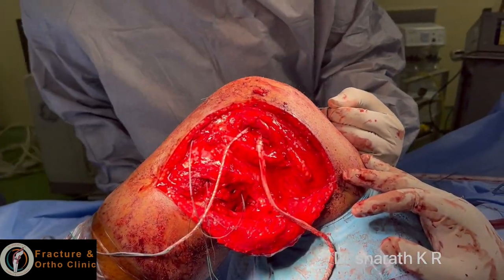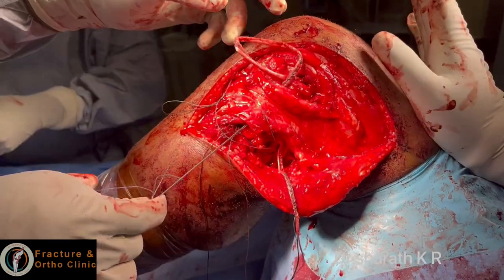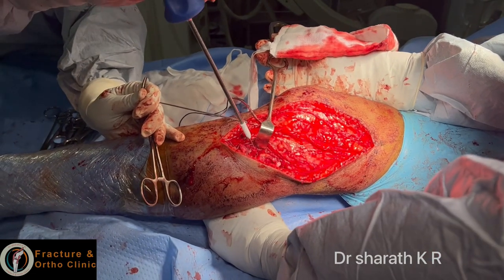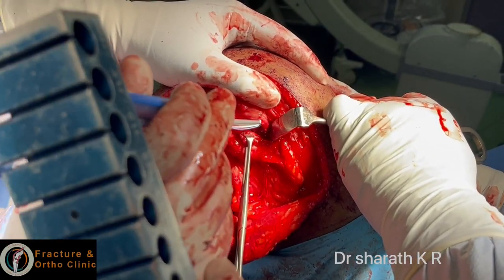Anatomic Posterolateral corner/ PLCReconstruction - La Prade technique PLT, LCL & PFL Reconstruction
An anatomically based posterolateral corner (PLC) reconstruction has emerged as a viable and clinically effective surgical technique for midsubstance ligamentous injuries in both the acute and chronic settings. There are several surgical techniques for PLC reconstruction; however, the classic anatomic reconstruction technique (LaPrade technique) is now considered the gold standard and was originally described using an Achilles tendon allograft. In this article, we describe a LaPrade autograft technique, in which the same tunnel position, graft passage, and fixation are used to reproduce the 3 primary stabilizers of the PLC. popliteus , popliteofibular and fibular collateral ligament reconstruction .